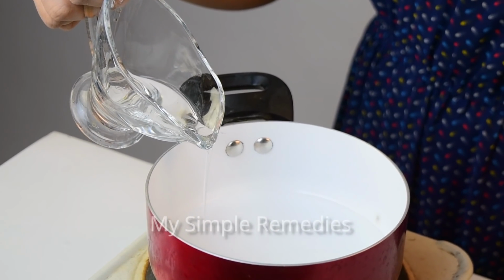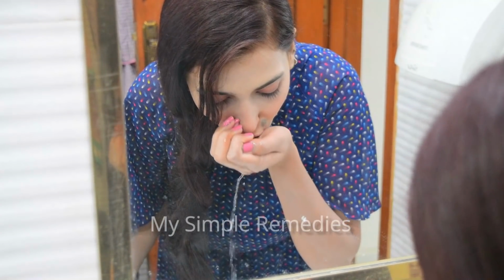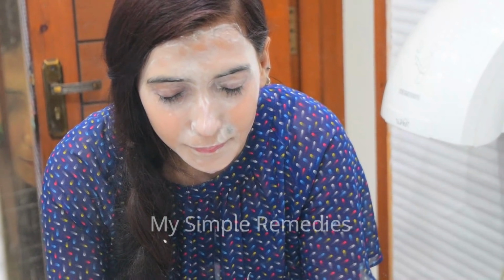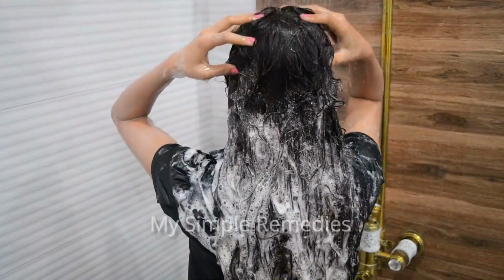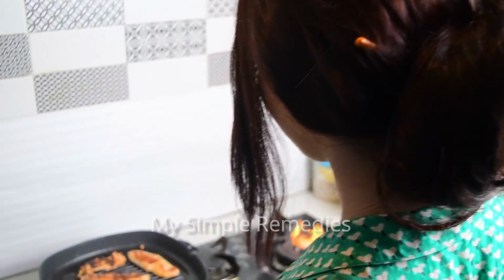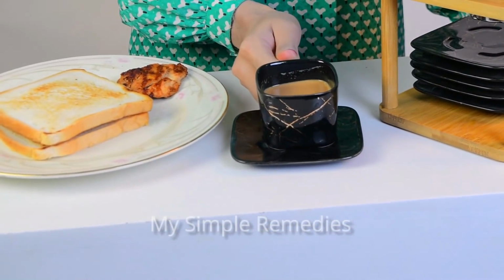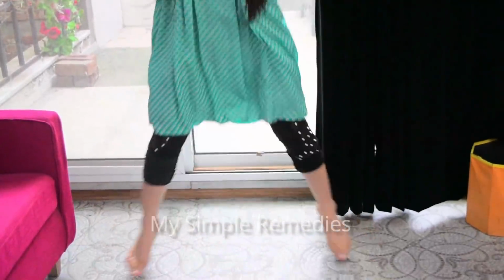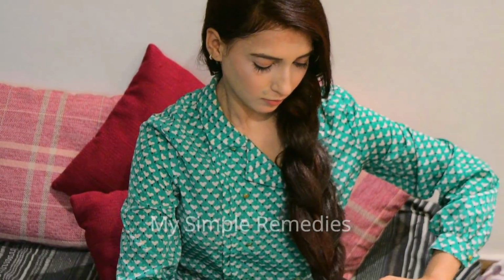My Daily Hair Care Routine *What i do EVERYDAY In My Daily LIFE* LIVE Experience Sharing..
Today iam sharing a hair care routine or vlog style video, what i do every day in my daily lifestyle, how i manage my hair, what i use and i achieve to grow such long and thicker hair.

Link of the Online Store, Where i Bought the Japanese Tea Set (They Ship Worldwide)

Make Botox Treatment At Home in just 5 MINS *Just 2 Ingredients* INSTANT Face Lift & Glowing Skin

*NO Joke* Just 1 Wash To Grow Extremely Long Hair Like Rapunzel - Your Hair Will Never Stop Growing

No Joke - Just 1 Wash & Your Hair Will Never Stop Growing, Grandma's Secret To Hair Like Crazy

I Grow My Hair Extremely Long & Thicker, Secret is Just 2 Ingredients - Grow Hair Faster & Longer

i Apply Vitamin E Oil On My Face & Look What Happened, Amazing Uses of Vitamin E Capsules

Six Super Easy Hair Hacks To Get Super Long, Extra Thick ,Healthy & Beautiful Rapunzel Like Hair

10 Hair Care Mistakes To Avoid Immediately - Hair Hacks & Hair Care Tips To Grow Super Long Hair

Rub This All Around Your Lips To Turn Your Dark Lips To Pink - Get Pink Soft Lips Naturally At Home

Slim Down Your Fatty Legs & Thighs Every Single Day With This 100% Working Thighs Slimming Workout

Wash Your Hair With This Mixture & They Will Never Stop Growing - Grow Hair Like Rapunzel Formula